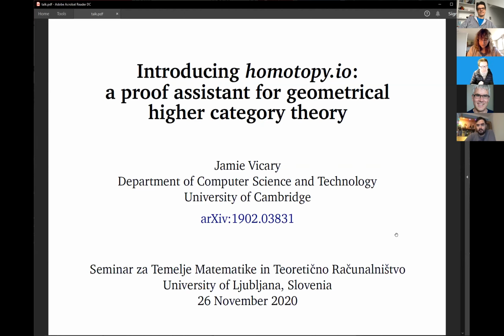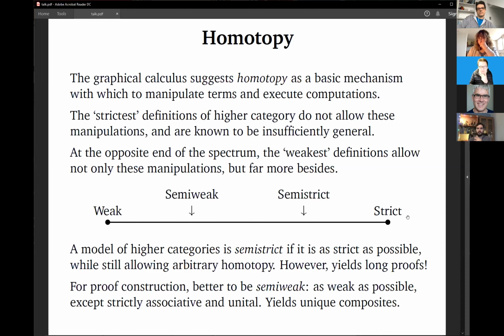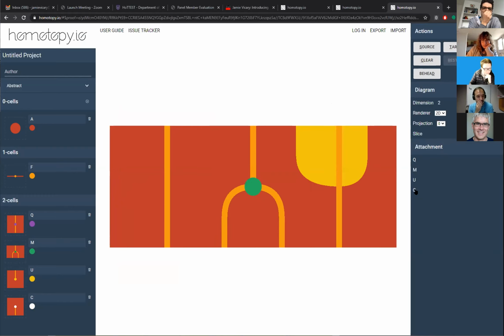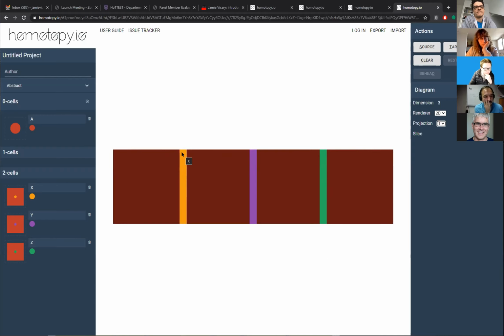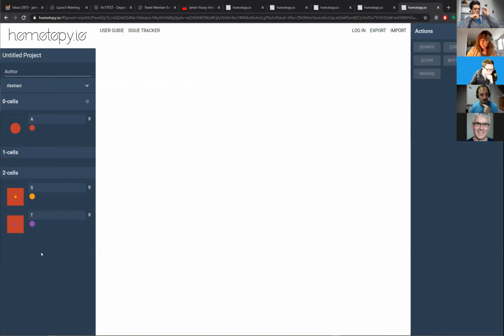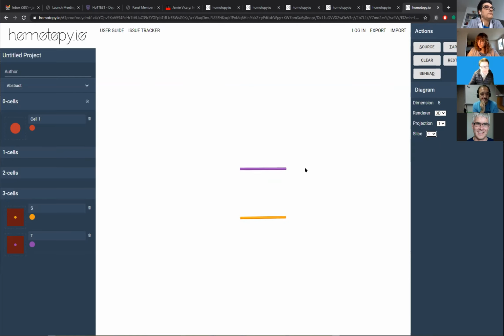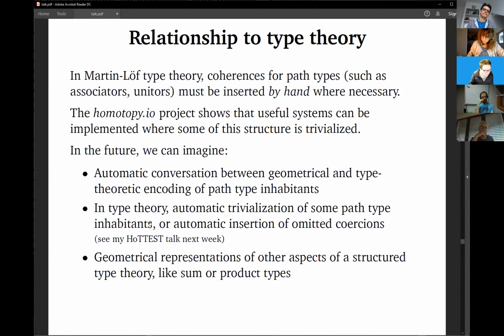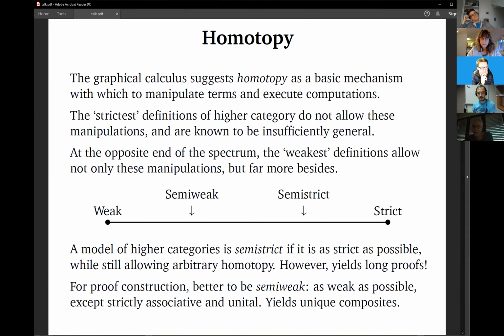Jamie Vicary – Introducing homotopy.io: A proof assistant for geometrical higher category theory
Introducing homotopy.io: A proof assistant for geometrical higher category theory

Time: Thursday, November 26, 2020
Speaker: Jamie Vicary (University of Cambridge)

Abstract:

Weak higher categories can be difficult to work with algebraically, with the weak structure potentially leading to considerable bureaucracy. Conjecturally, every weak infty-category is equivalent to a "semistrict" one, in which unitors and associators are trivial; such a setting might reduce the burden of constructing large proofs. In this talk, I will present the proof assistant homotopy.io, which allows direct construction of composites in a finitely-generated semistrict (infty,infty)-category. The terms of the proof assistant have a geometrical interpretation as string diagrams, and interaction with the proof assistant is entirely geometrical, by clicking and dragging with the mouse, completely unlike more traditional computer algebra systems. I will give an outline of the underlying theoretical foundations, and demonstrate use of the proof assistant to construct some nontrivial homotopies, rendered in 2d and 3d. I will close with some speculations about the possible interaction of such a system with more traditional type-theoretical approaches. (Joint work with Lukas Heidemann, Nick Hu and David Reutter.)

References:

* David Reutter, Jamie Vicary: High-level methods for homotopy construction in associative n-categories, arXiv:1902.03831 preprint, February 2019.